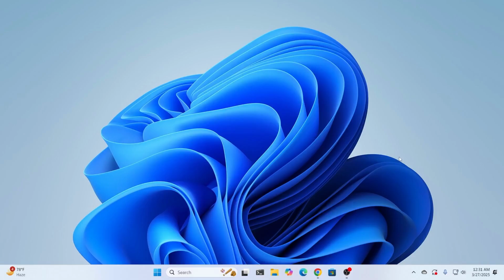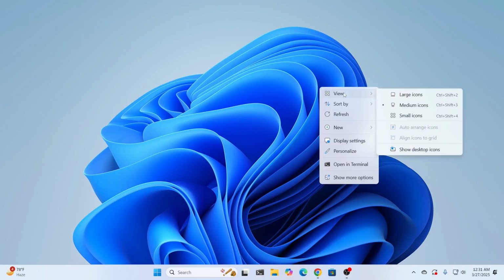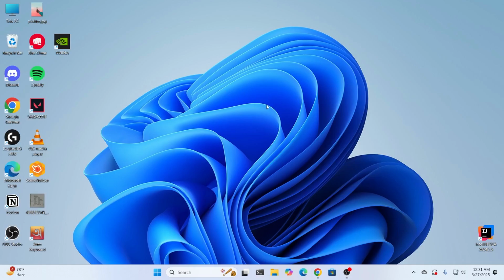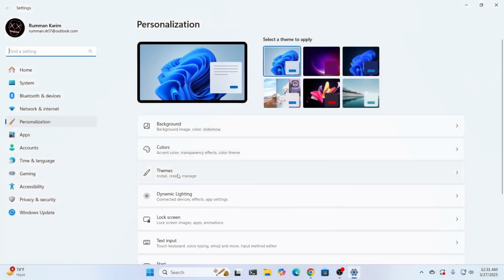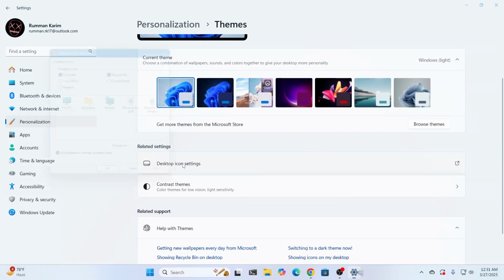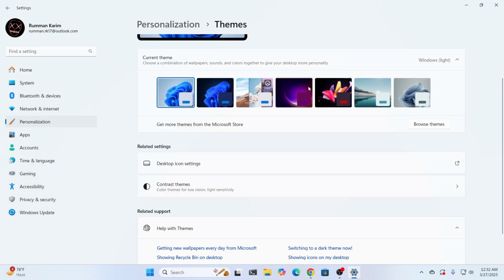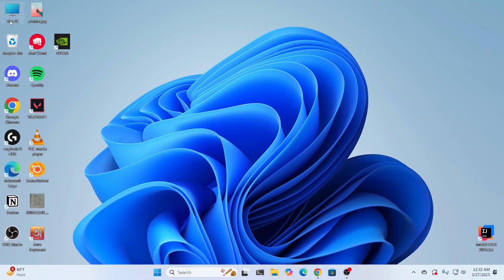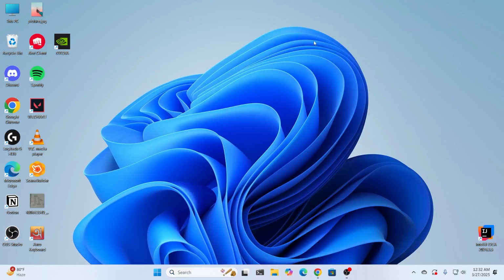How to Get Back Icons on Desktop Windows 11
A quick tutorial on, how to get back icons on Desktop in Windows 11 laptop or PC.